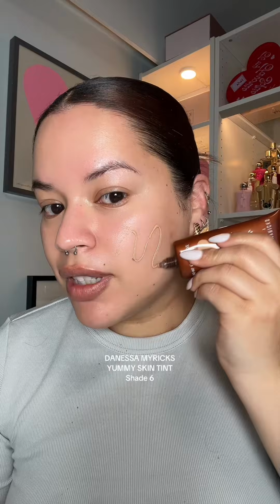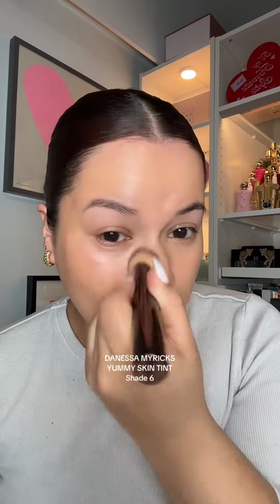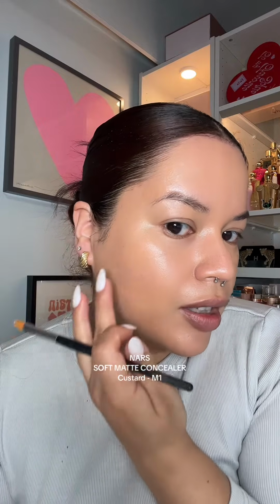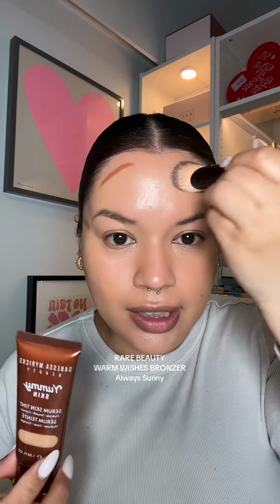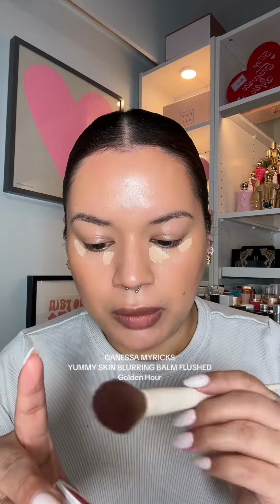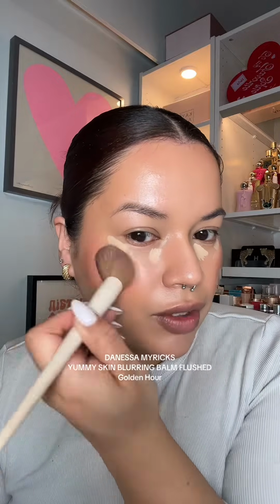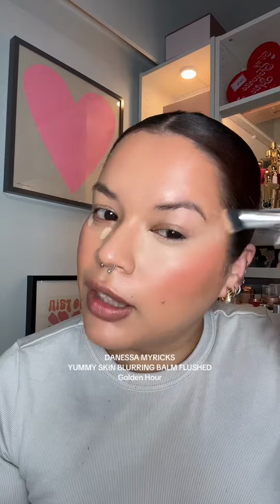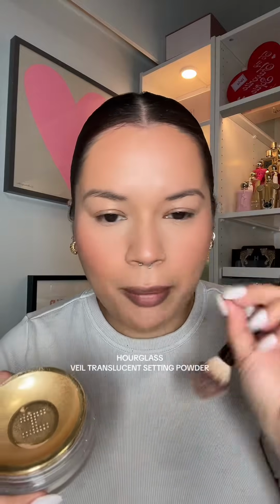Danessa Myricks Yummy Skin Tint + Blush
WHY DID IT TAKE ME SO LONG TO TRY THESE😩😭 they are soooo smooth and pigmented and luminous and they just melt into the skin so beautifully. Let me know if you’ve tried these!